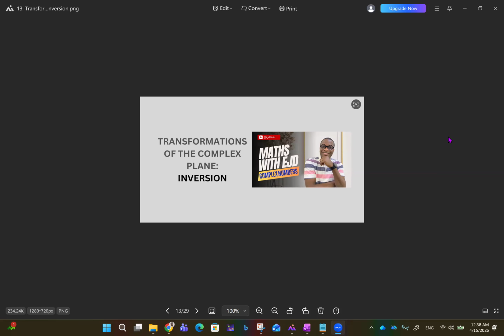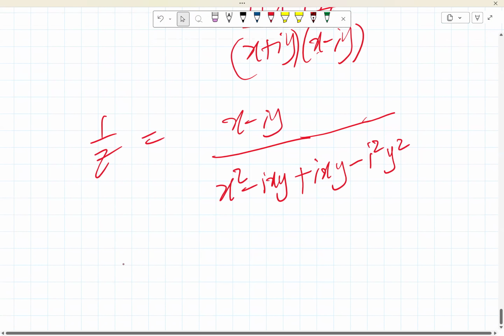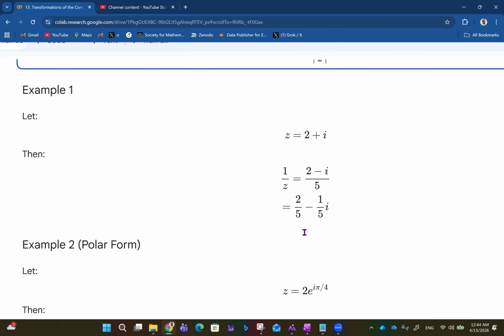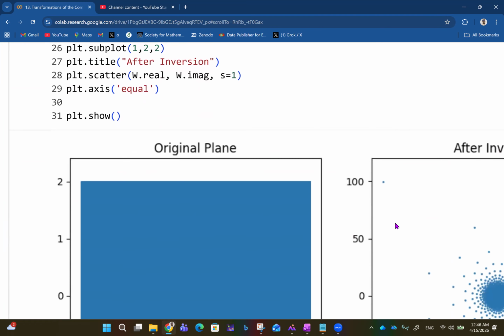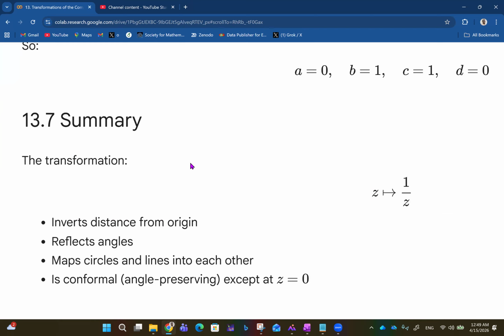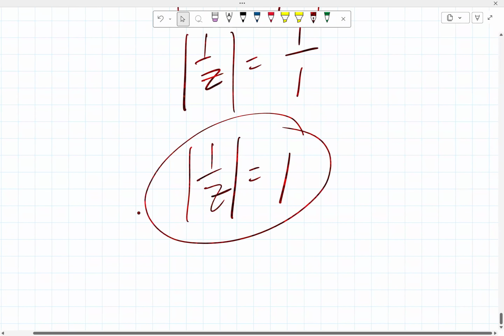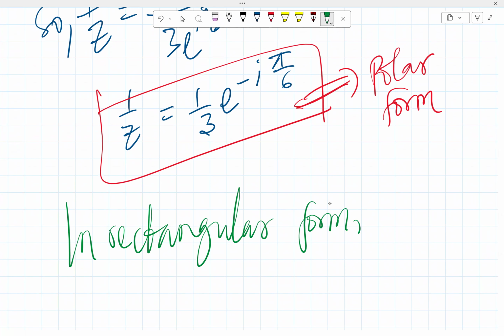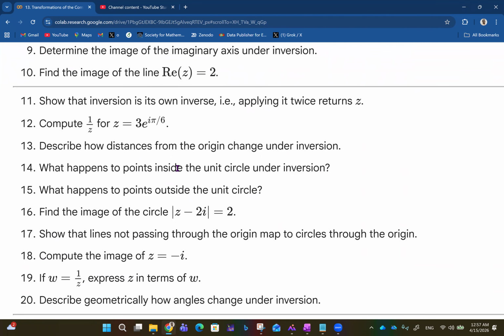13. Transformations of the Complex Plane: Inversion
This lesson explores inversion as a powerful transformation in the complex plane, showing how points are mapped in a way that flips distances and reflects orientation while preserving angles.

Through clear explanations, intuitive geometry, and practical worked examples, viewers will understand how shapes like circles and lines transform under inversion and why this concept is fundamental in complex analysis and advanced mathematics.

The video also connects inversion to broader ideas like conformal mappings and Möbius transformations, making it ideal for students preparing for exams or building deeper mathematical intuition.